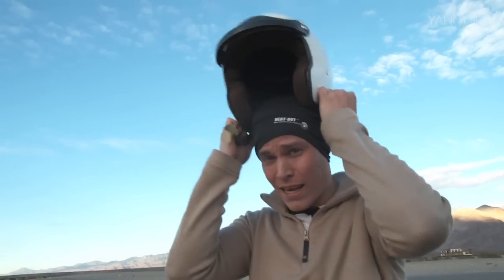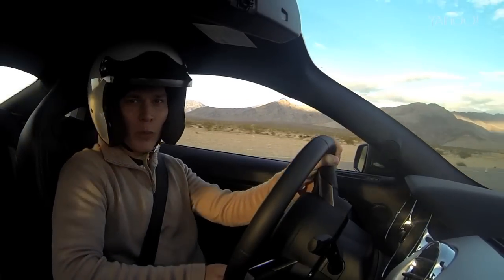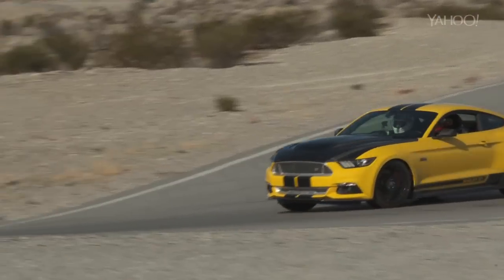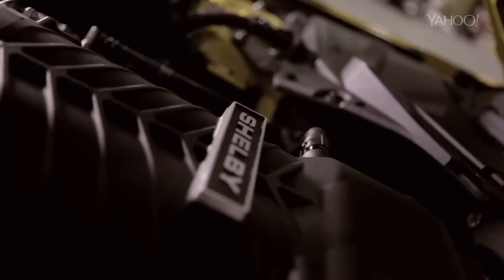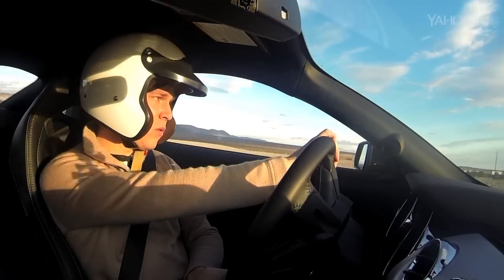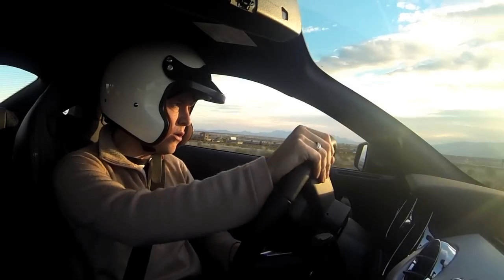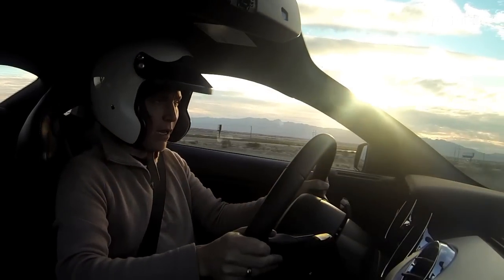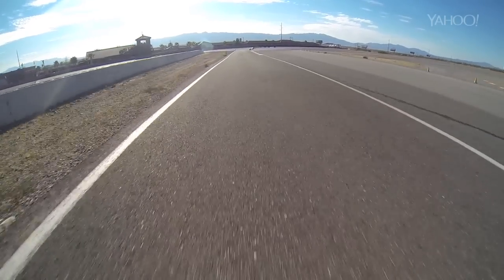2015 Shelby GT: A 627-hp First Drive Review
Alex Lloyd drives Shelby American's latest Ford Mustang-based muscle car. With 627-hp deriving from a supercharged V-8, it isn't lacking in power. But how does it handle the twisties? We find out at Spring Mountain Raceway in Nevada.